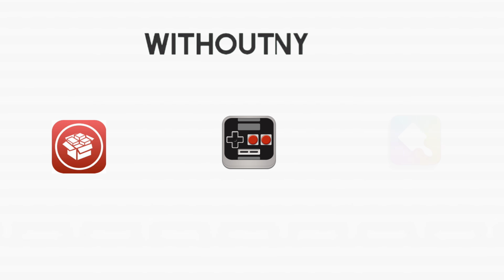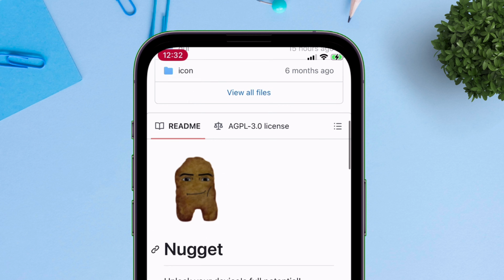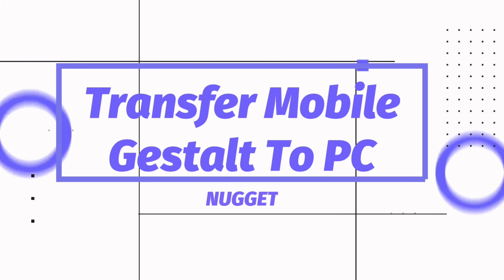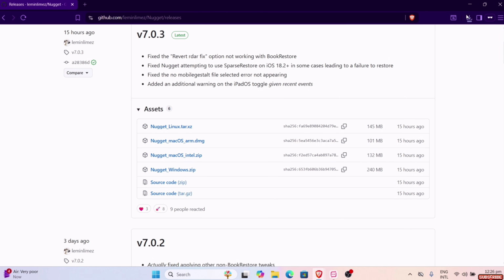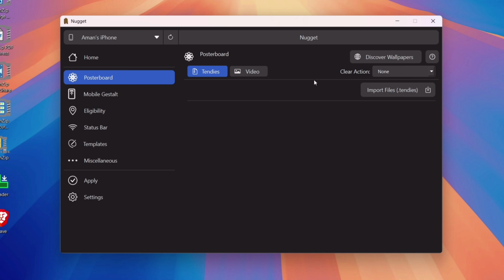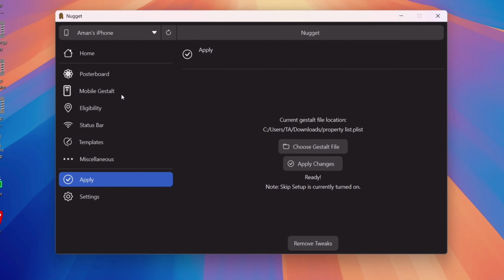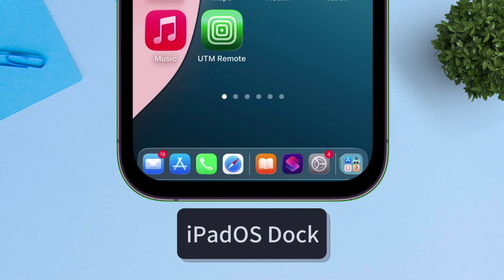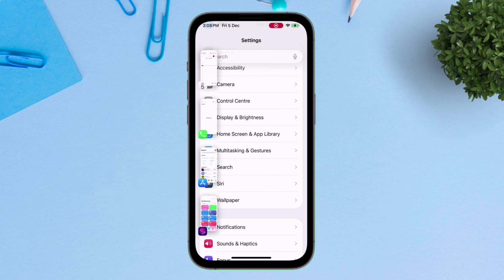Install iPadOS on iPhone with Nugget iOS 26 —No Jailbreak!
Want iPadOS on your iPhone? Here’s the easiest way using Nugget v7! Get Stage Manager, the dock, multitasking & more.

Transform your iPhone with iPadOS features using Nugget iOS 26 —no jailbreak! Learn how to install iPadOS UI, enable multitasking, Stage Manager, the iPad dock, and powerful customization using Nugget v7 and MobileGestalt. Run iPadOS on iPhone easily and unlock pro-level tweaks.

[00:00:00] Introduction and compatibility notes
[00:00:38] Prepare iPhone and extract Gestalt
    [00:00:38] Disable Find My and protections
    [00:01:05] Download and run extraction shortcut
    [00:01:54] Save and transfer Gestalt file
[00:02:28] Set up Nugget on computer
    [00:02:33] Check requirements; install iTunes/Apple Devices
    [00:03:15] Download and install Nugget tool
    [00:04:03] Launch Nugget; connect device
    [00:04:23] Nugget features overview
[00:05:24] Apply iPadOS tweak with Nugget
    [00:05:24] Import Gestalt; enable iPad OS
    [00:05:55] Apply changes and allow prompts
    [00:06:04] Open Books; download any book
    [00:06:22] App relaunches; iPhone will rering
[00:06:45] Results: iPadOS on iPhone
    [00:06:54] iPad-like dock and recents
    [00:07:05] Multitasking and gestures menu
    [00:07:11] Windowed apps: drag and resize
    [00:07:30] Stage Manager groups and sidebar
    [00:07:56] Wrap-up and next video tease

 💬 Lets Join Over My Social Handles 💬